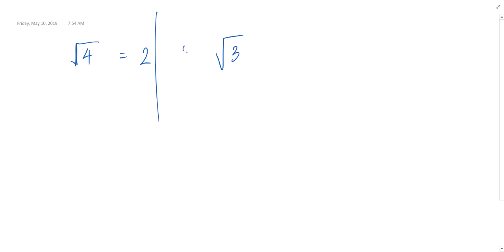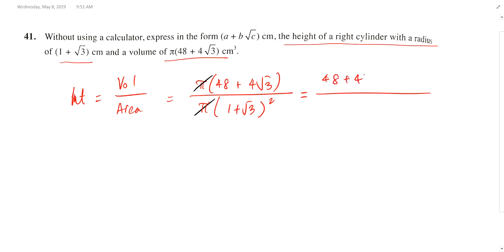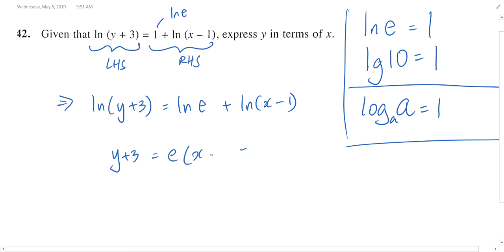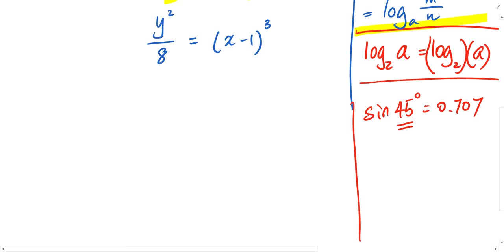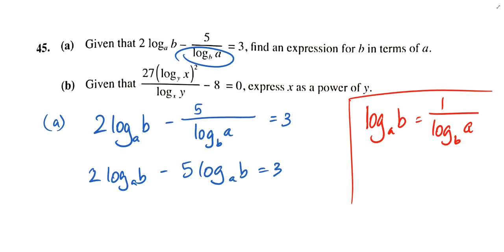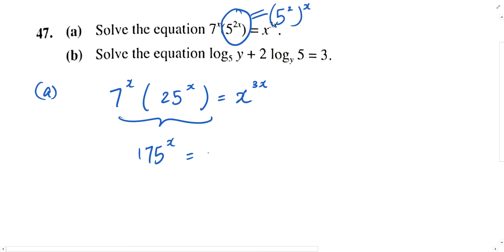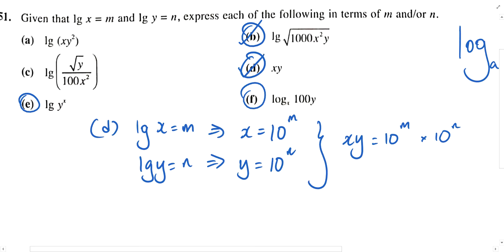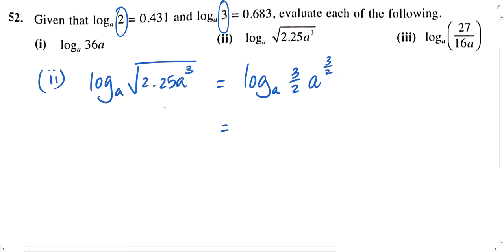More examples on indices, surds and logarithms (Part 1)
Mentor Series - Indices, Surds, Logarithms Q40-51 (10 May 19)